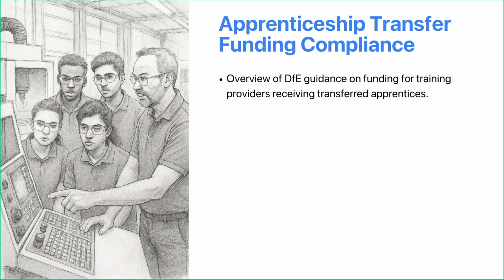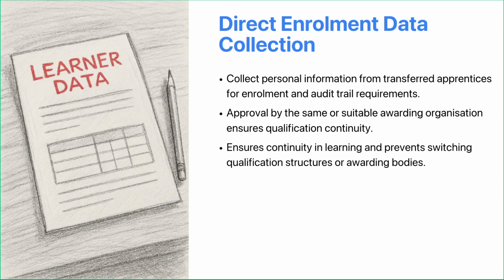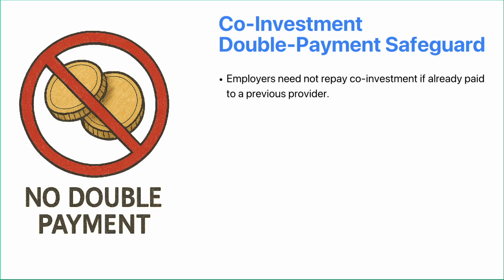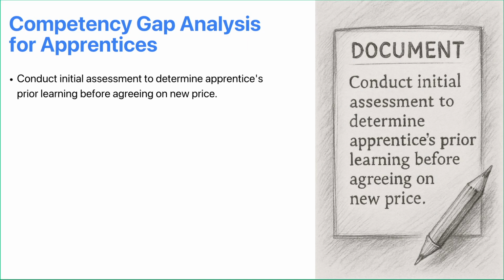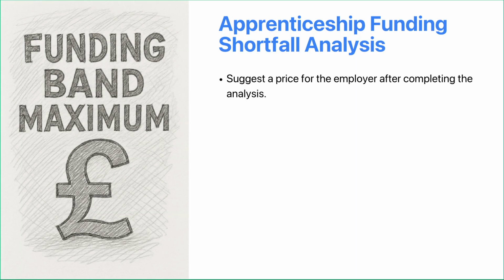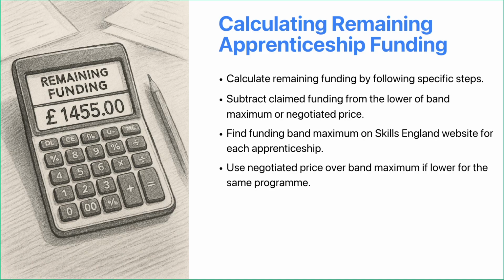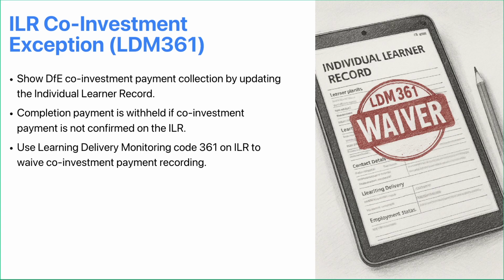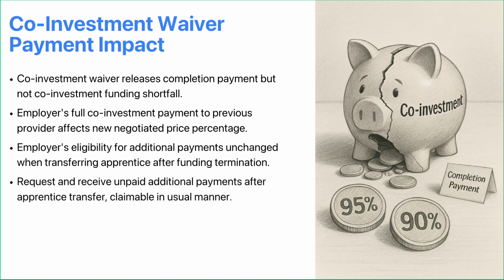DfE Apprenticeship Funding Guidance: Provider Closure, Transfers & Co-Investment Explained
When an apprenticeship training provider’s funding agreement is terminated, what happens to the apprentices – and how should you handle the funding when they transfer to your organisation?

In this video, we walk through the latest DfE apprenticeship funding guidance for training providers in England who take on apprentices after another provider’s funding agreement has been terminated. We break down the key rules in plain language so you can stay compliant and protect your funding.

👉 Ideal for:
Further education and training providers, apprenticeship leads, funding and data managers, compliance teams, quality managers and provider senior leaders.

In this video, we cover:

When you can accept apprentice transfers without DfE permission

The checks you must complete before agreeing a transfer

How to record transfers correctly on the ILR (restarts, not new starts)

How to conduct an initial assessment and recognise prior learning (RPL)

Agreeing a new Total Negotiated Price (TNP) with the employer

Working within the funding band maximum (FBM) and calculating remaining funding

What to do when the price needed is higher than the funding band

How co-investment works when an employer has already paid a previous provider

Using Learning Delivery Monitoring (LDM) code 361 to avoid completion payment holdback

Handling additional payments when a provider has closed or gone into insolvency

Data sharing rules and how to avoid breaching your DfE funding agreement

Apprenticeship funding guidance, provider closure, apprentice transfers, TNP (Total Negotiated Price), funding band maximum, co-investment, ILR restarts, Learning Delivery Monitoring (LDM) 361, prior learning (RPL), off-the-job training, additional payments, DfE apprenticeship rules.

🦊 There is a range of videos on Funding Fox providing more insight into DfE Funding